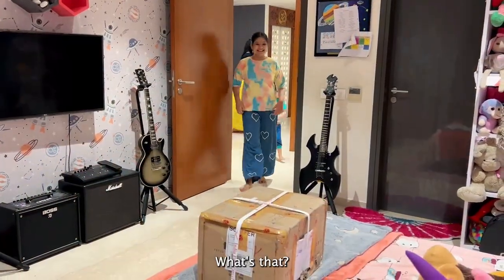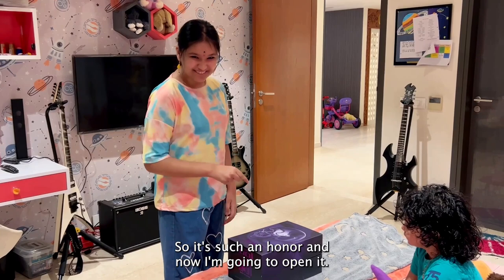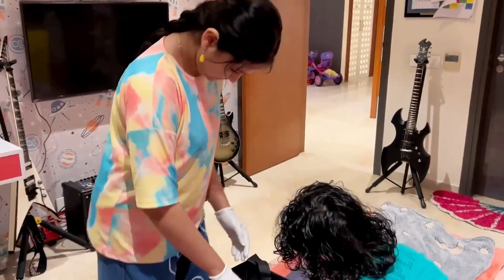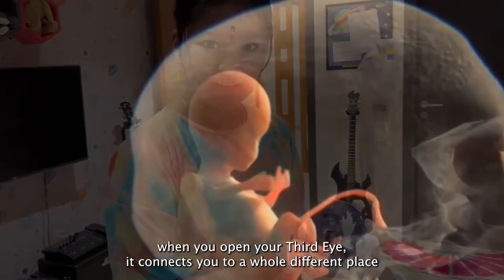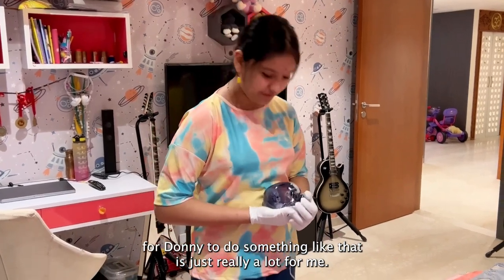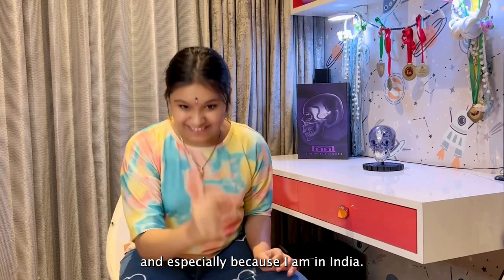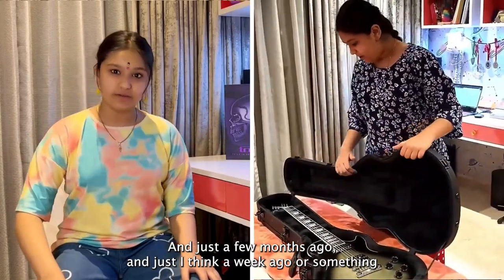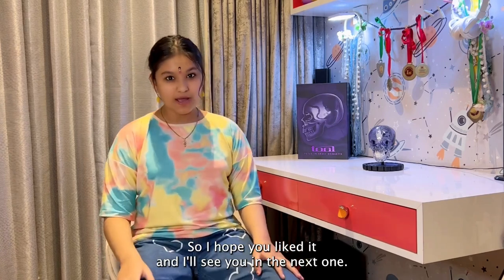TOOL Fetus In Skull Maquette - A Surprise Gift From A Fan!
TOOL's limited edition Fetus In Skull Maquette was sent to me as a surprise gift from a fan! I received a parcel sent to me from a fan, Mr Donny, and when I opened the box it had the TOOL's Fetus In Skull Maquette inside it! When Adam Jones posted this skull info on his Instagram page, I loved how beautiful it looked and I never thought that one day I will be lucky enough to actually have it. This is an extremely rare piece since it is a very limited edition and only 3,100 units are available Worldwide. And it is even more amazing that it was sent to me as a surprise from my huge fan, Mr Donny, who has been supporting me unconditionally from the very beginning. I am so happy to receive such amazing support and love and it is special that we all can connect with each other through music!

This Fetus in Skull is amazing and beautifully handcrafted. You can so tell the work of Adam Jones in it. This is a beautiful collectible that all TOOL fans will absolutely love. It has such a Tool trademark. Ofcouse this artifact was inspired from 10,000 days and Lateralus album artworks by Alex Grey work.

Thank you Mr Donny! I also want to thank you all too because all of you have been supporting me and encouraging me all the way. This means a lot to me and this is the fire that keeps motivating me in following my passions! So from the bottom of my heart - Thank you all!!

This video is me unboxing this surprise gift of Tool Fetus In Skull Maquette.